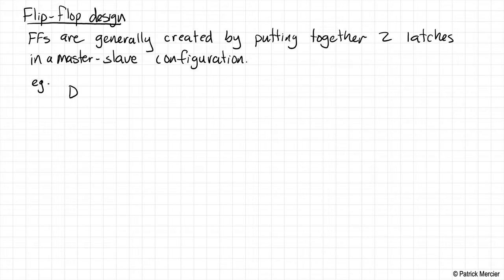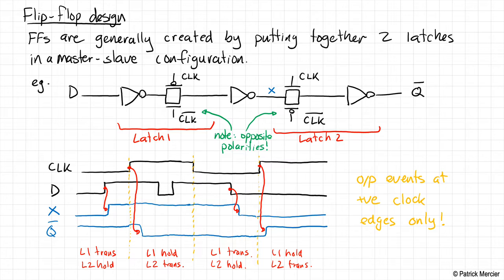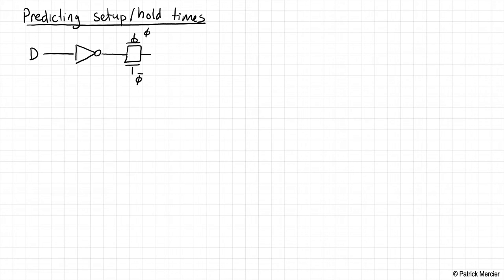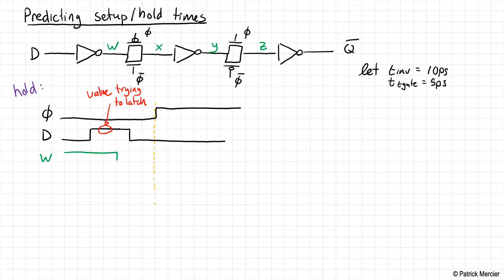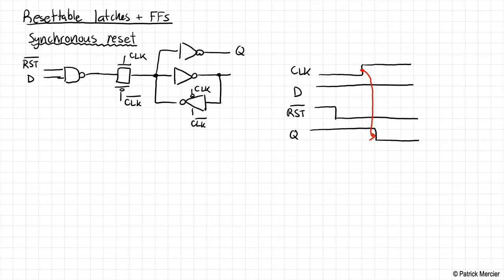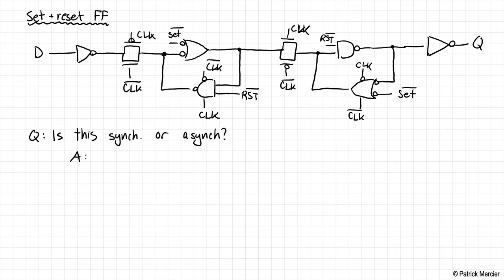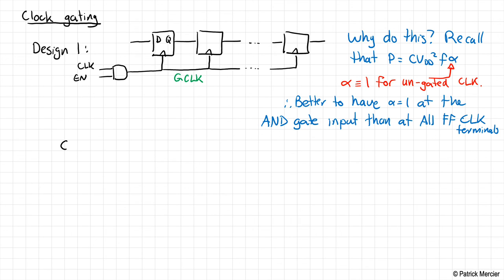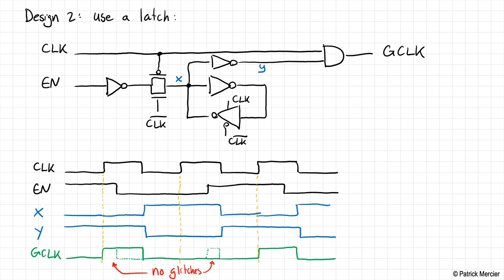ECE 165 - Lecture 16: Sequential Logic III (2021)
This lecture introduces transistor-level design of D flip-flops (or D registers). We then discuss how to model and predict setup and hold times for these DFFs. Next, we discuss how to build settable and/or resettable flip-flops, and finally discuss how to implement latch-based clock gating.